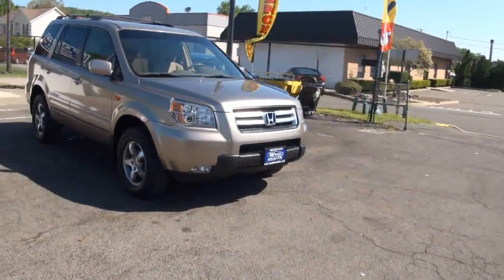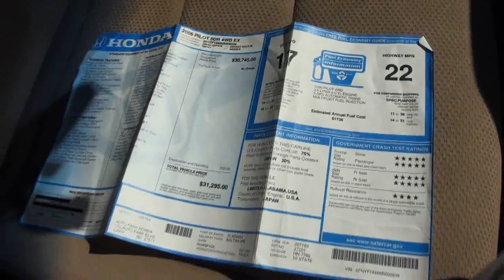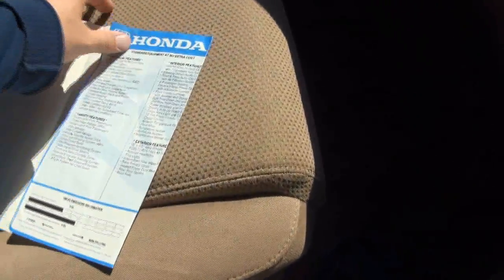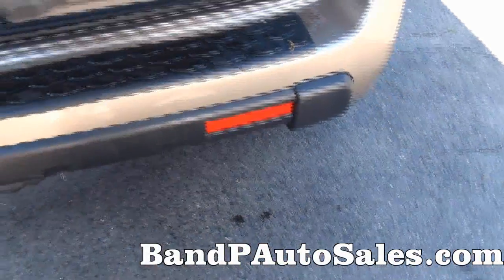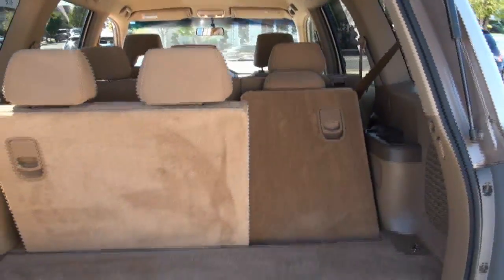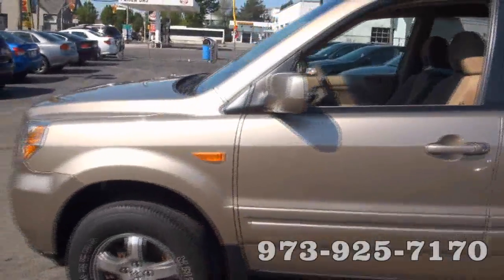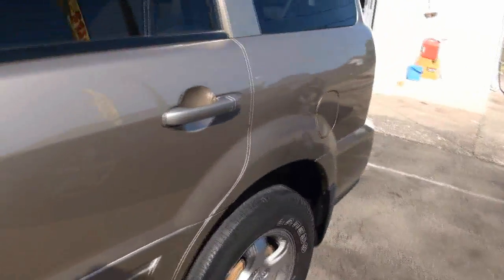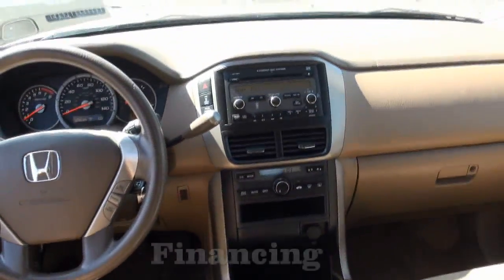2006 Honda Pilot EX 4WD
Thank you for shopping with us.